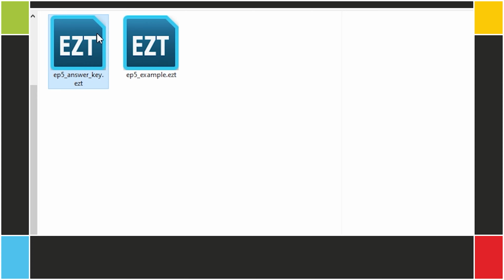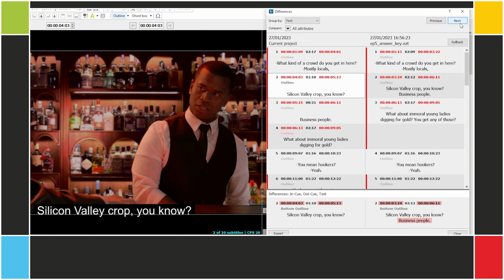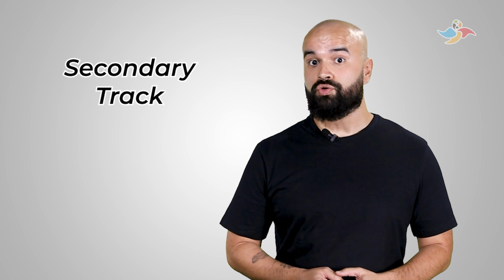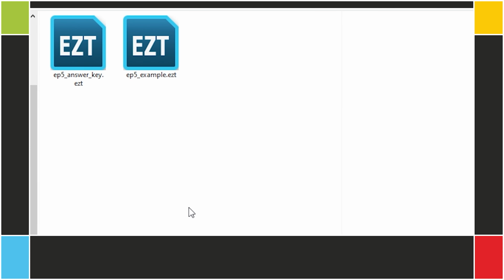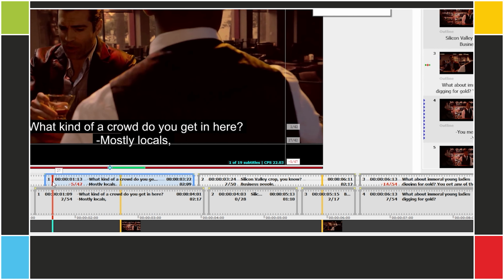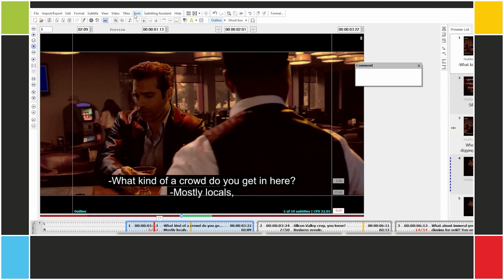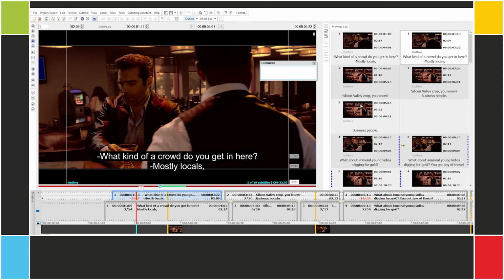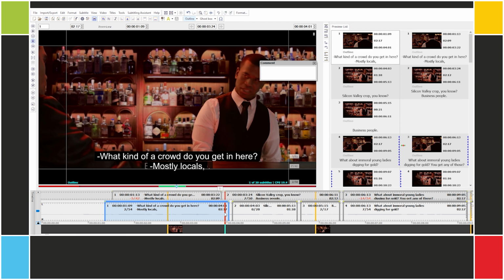How to use the answer keys for this EZTitles course | Episode 5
How to compare your homework with the answer key EZTs, with both the Secondary track or the Compare With feature.